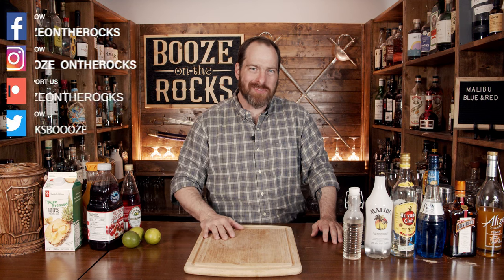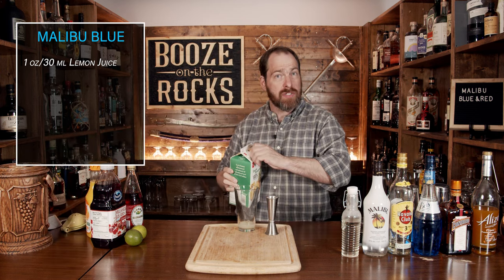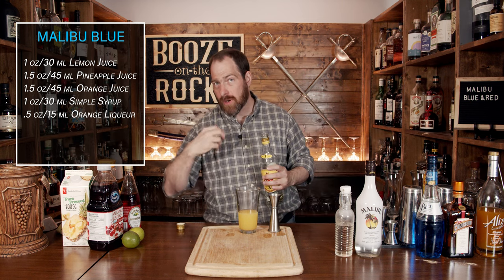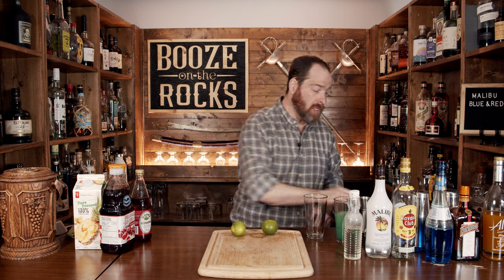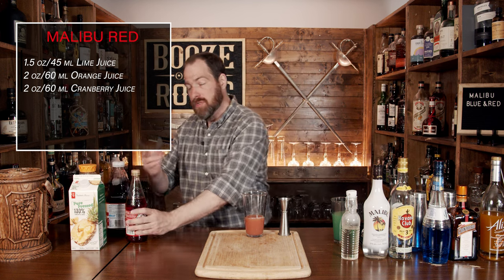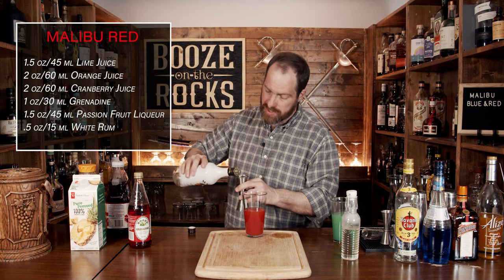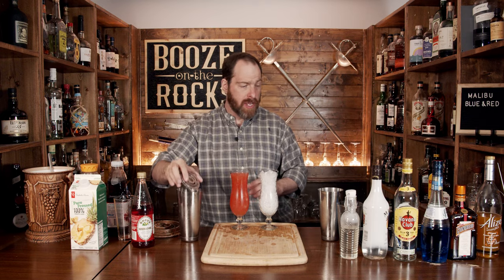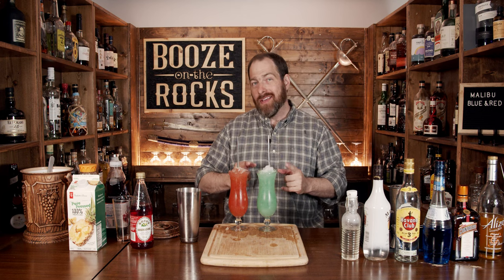Two Malibu Cocktails | Malibu Blue & Malibu Red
Today on Booze On The Rocks, two Malibu cocktails, a Malibu Blue and a Malibu Red. These two tropical cocktails are not only beautiful but have different unique tastes. The Malibu Blue has a coconut, lime, pineapple, and orange flavors. While the MAlibu Red has coconut, lime, passion fruit,  and cranberry flavors. Try them out and let me know what you think.

BAR TOOLS

MALIBU BLUE

2 oz/60 ml Malibu Coconut
1 oz/30 ml Blue Curacao
1 oz/30 ml Simple syrup
1.5 oz/45 ml Orange juice
1.5 oz/45 ml Pineapple Juice
1 oz/30 ml Lime Juice

Method

1. Add all of the ingredients to the shaker tin.
2. Shake with crushed ice until chilled.
3. Strain into a huricane glass over crushed ice.

MALIBU RED

2 oz/60 ml Malibu Coconut
.5 oz/15 ml White Rum
1.5 oz/45 ml Passion Fruit Liqueur
2 oz/60 ml Orange Juice
2 oz/60 ml Cranberry Juice
1.5 oz/45 ml Lime Juice
1 oz/30 ml Grenadine

Method

1. Add all of the ingredients to the shaker tin.
2. Shake with crushed ice until chilled.
3. Strain into a huricane glass over crushed ice.